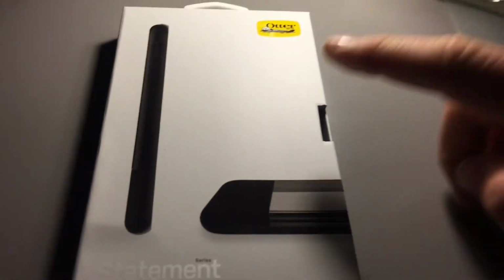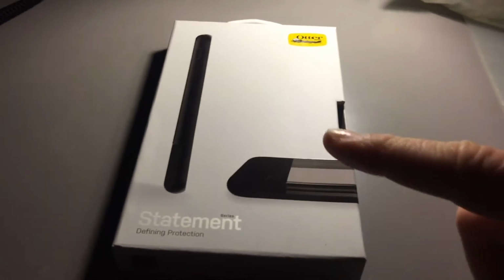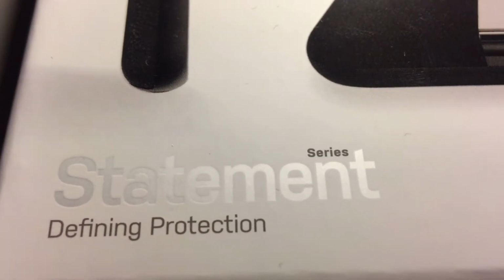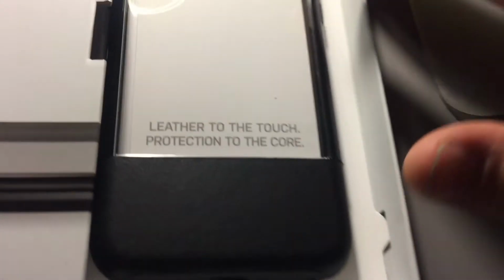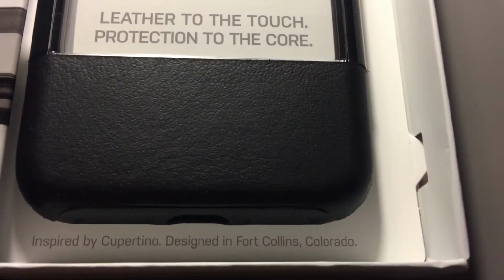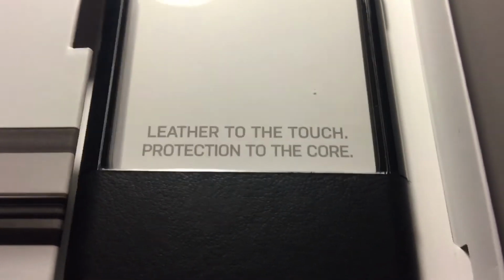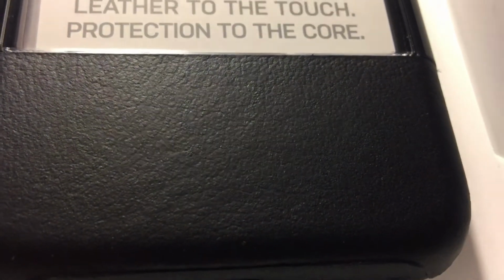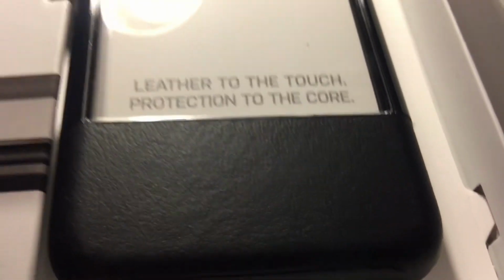iPhone X Otterbox Statement unboxing!!